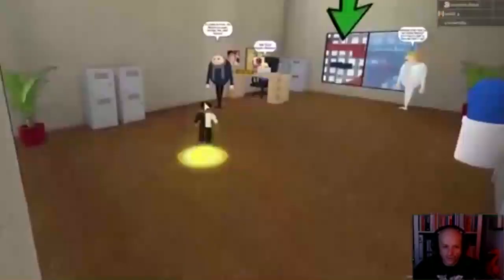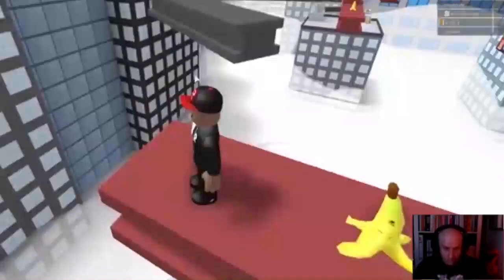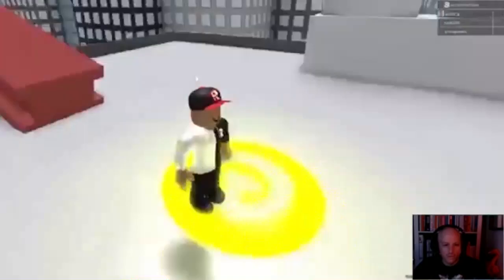Baelna vs Gfe gaming ROblox ansd FIFA game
roblox and FIFA